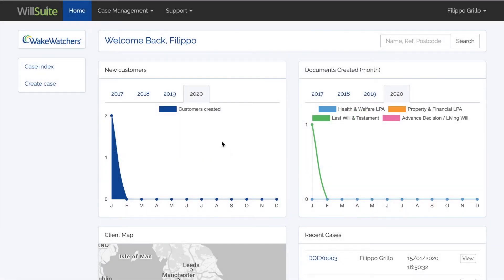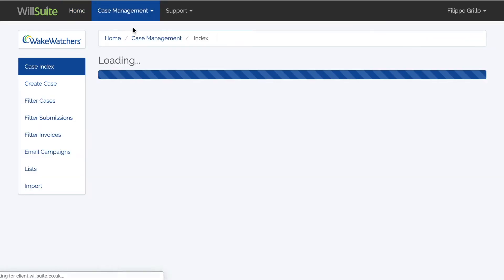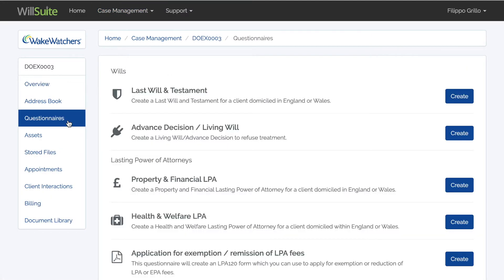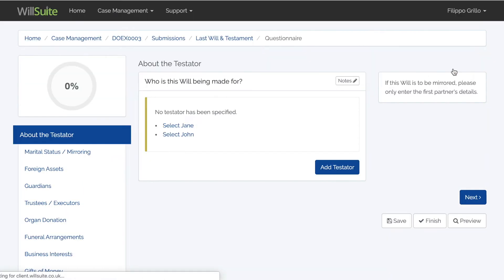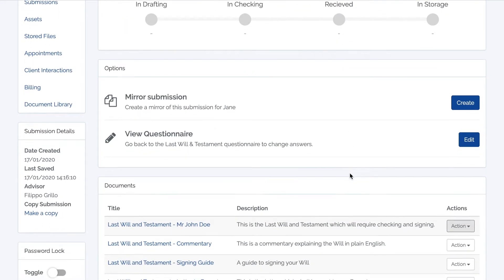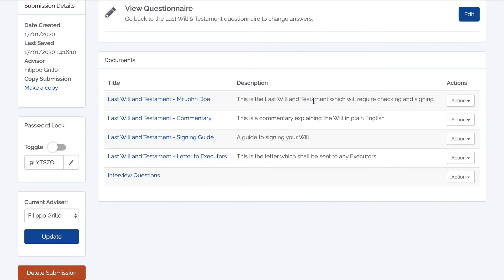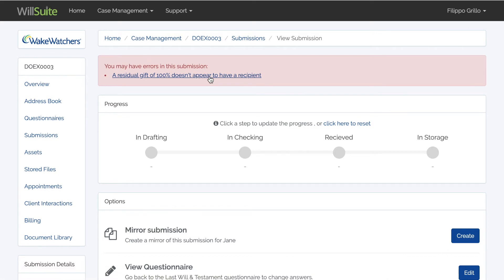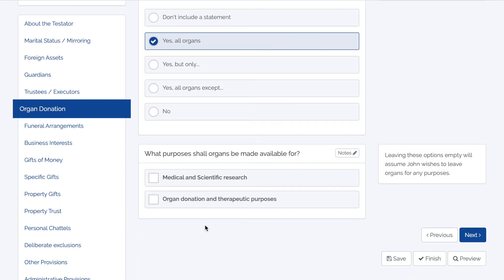WillSuite - #3 How to create a document